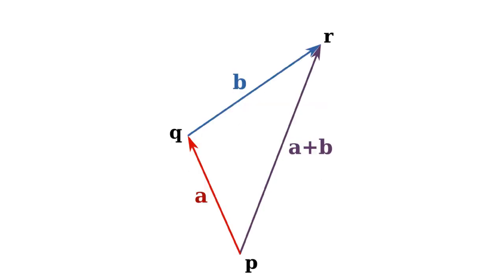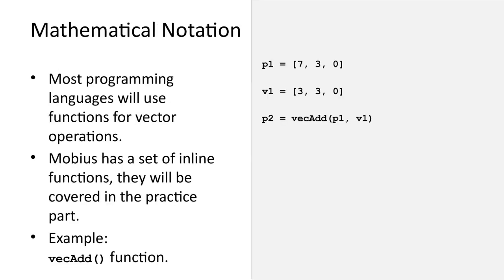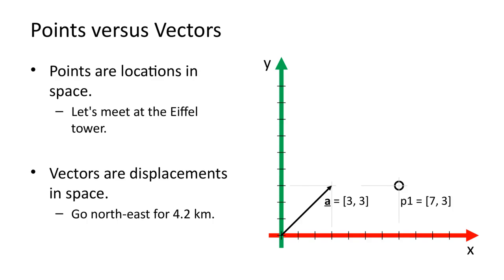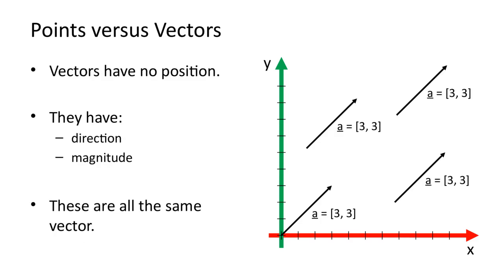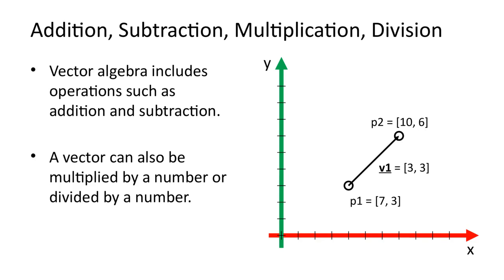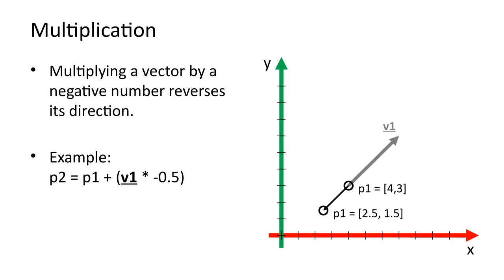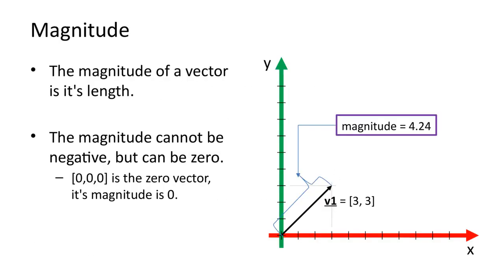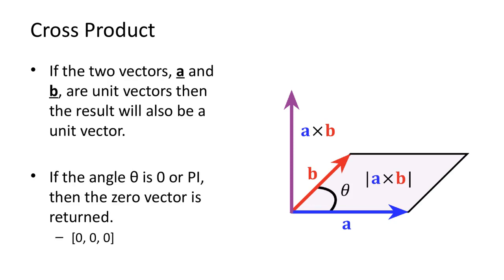Mobius: Euclidean Vectors Theory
Generative Modelling, Part 1: Euclidean Vectors Theory

Points are locations in space, and vectors are displacements in space.
Vectors can be added and/or subtracted from one another.
Vectors can be added and/or subtracted from points.
Vectors can be multiplied or divided by a number.
  * The length of the vector will change (assuming the number is not 1).
  * If the number is positive, the vector direction will not change.
  * If the number is negative, the vector direction will be reversed.
Two vectors can be multiplied using either the cross product or dot product.
  * The cross product returns another vector that is at right angles to the two input vectors.
  * The dot product returns a number that is the length of the projection of the first vector onto the second vector.
Normalization is the process of scaling a vector so that it has a length of 1 unit.
When coding, points and vectors are often represented using the same data structure.
For example:
  * point = [7, 3, 0]
  * vector = [7, 3, 0]